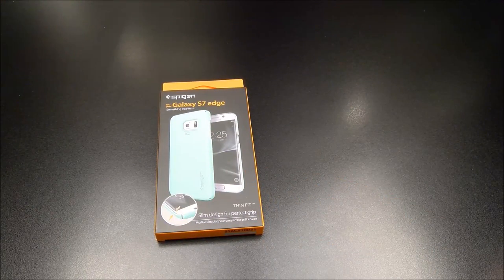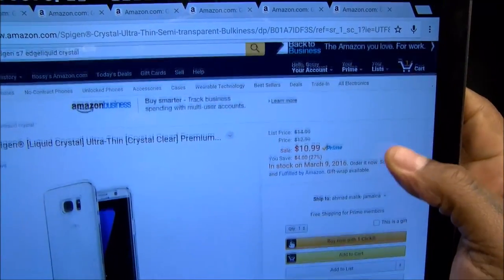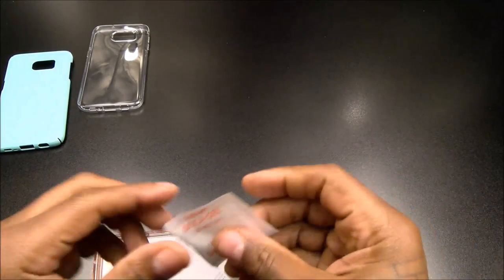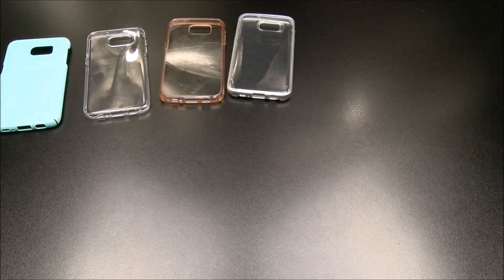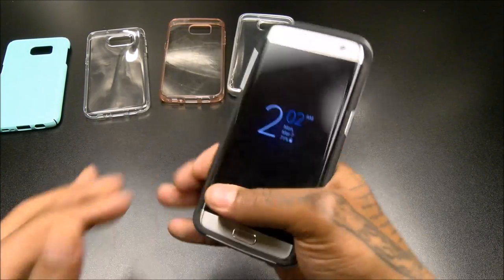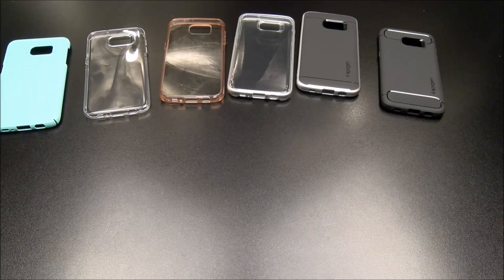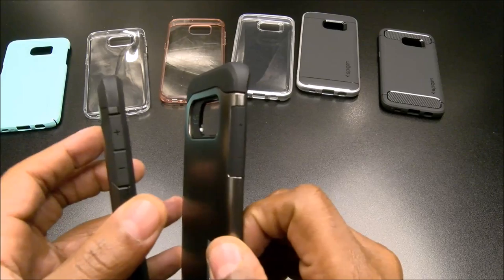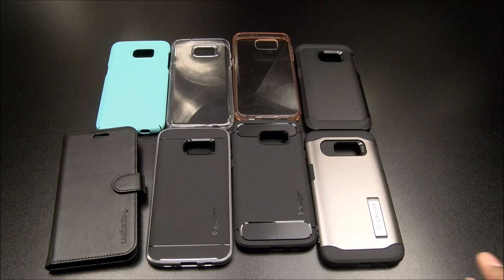Samsung Galaxy S7 Edge Cases From Spigen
- Thin Fit
- Liquid Crystal
- Ultra Hybrid
- Neo Hybrid
- Neo Hybrid Crystal
- Slim Armor
- Tough Armor
- Rugged Armor
- Wallet S
- Crystal Shell